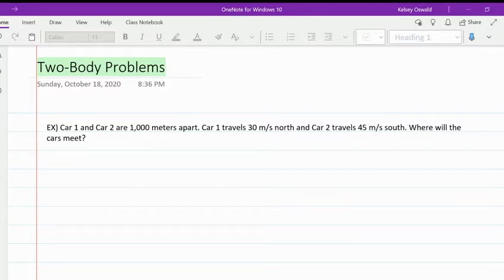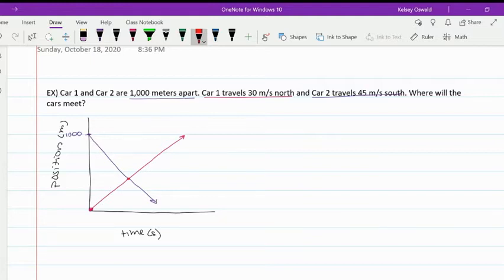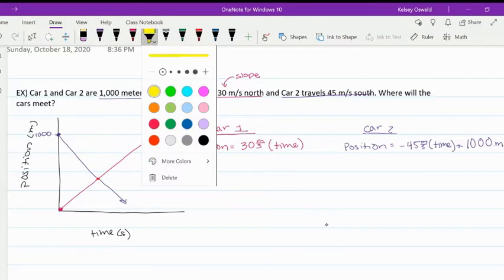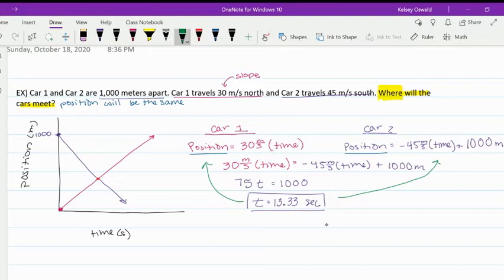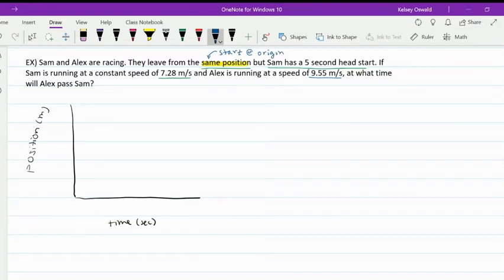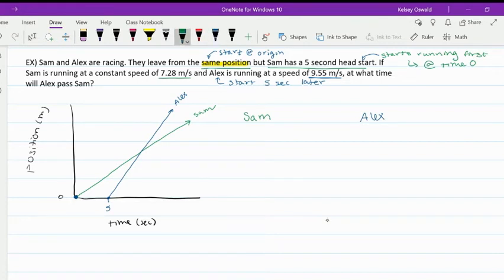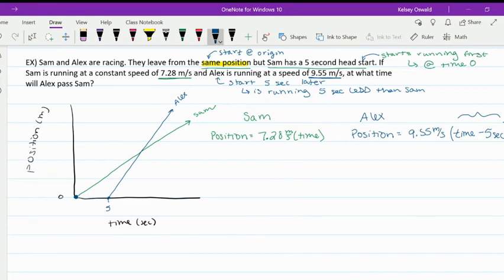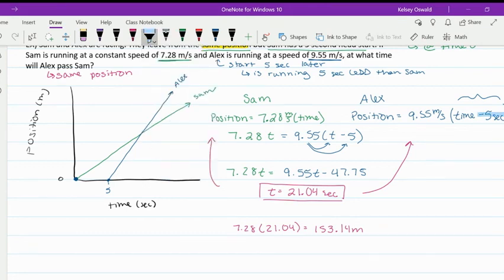Two Body Constant Velocity Problems